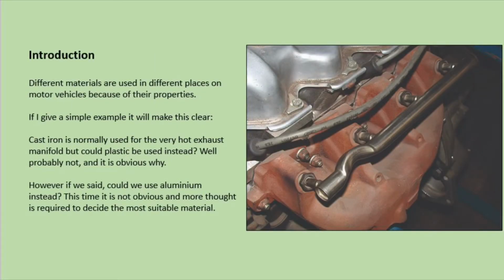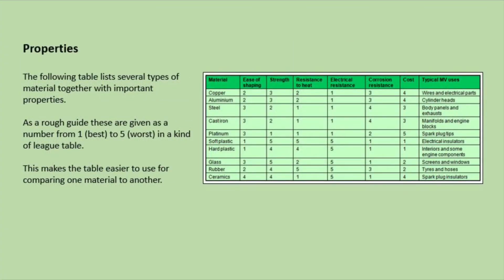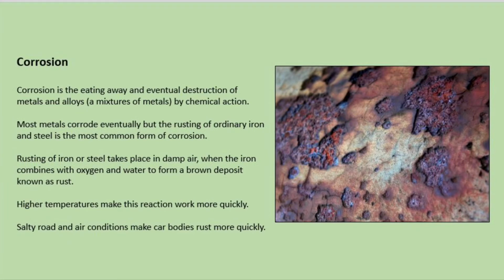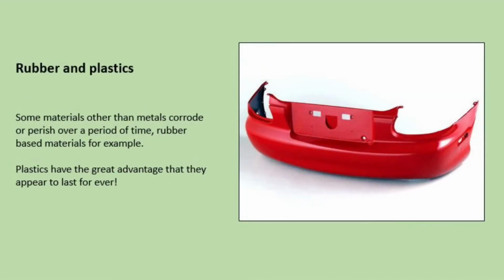Materials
The materials found in motor vehicles relating to the IMI G4 and MS4 unit